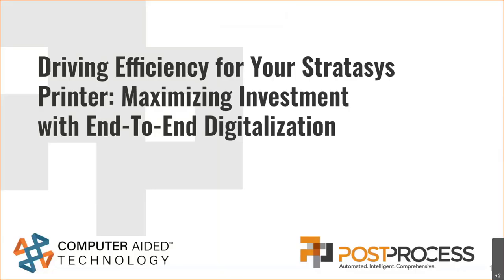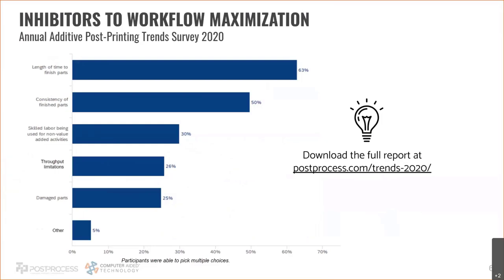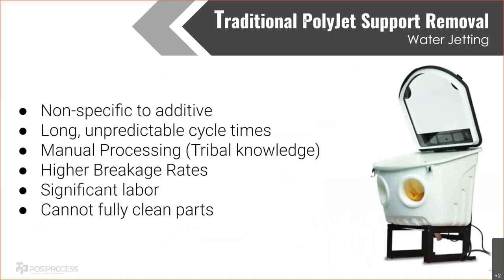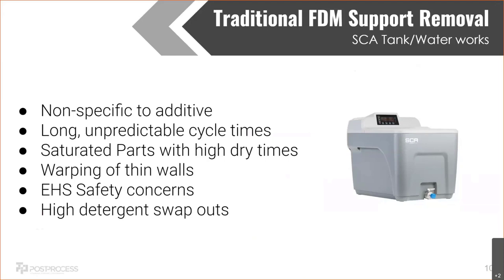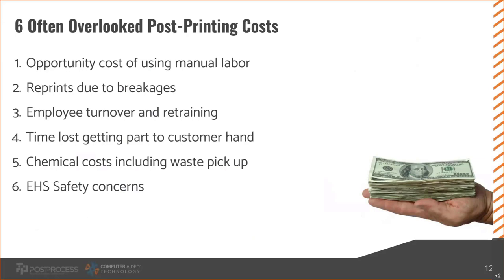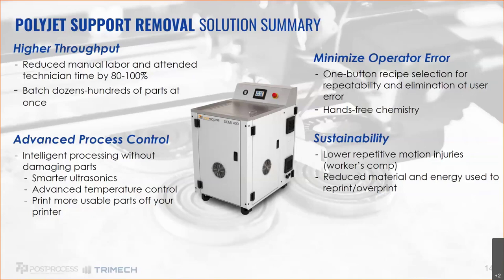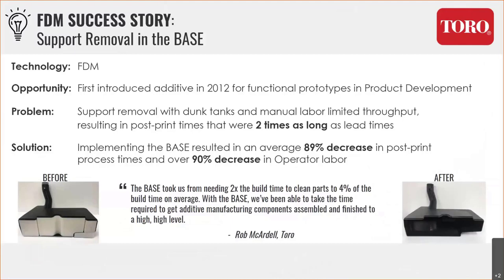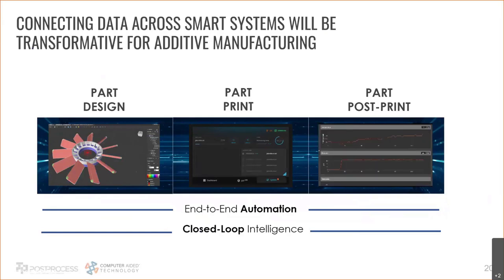Driving Efficiency for Your Stratasys Printer Maximizing Investment with End to End Digitalization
Hosted by John Strible on 5.26.21

If you’re utilizing a Stratasys printer for FDM or PolyJet printing, you’re likely overlooking costly hidden inefficiencies in your workflow. Most of these inefficiencies dwell in the final leg of the additive process; post-printing. How do you go about calculating your post-printing costs, or even identifying these limiting factors? Our upcoming webinar covers all of this and more.
Presented by our friends PostProcess Technologies, this 30-minute session will address the most common productivity inhibitors of FDM and PolyJet printing, teach you how to calculate post-printing costs, and discuss why automated post-printing and complete digital workflow connectivity is essential to the future of additive manufacturing.